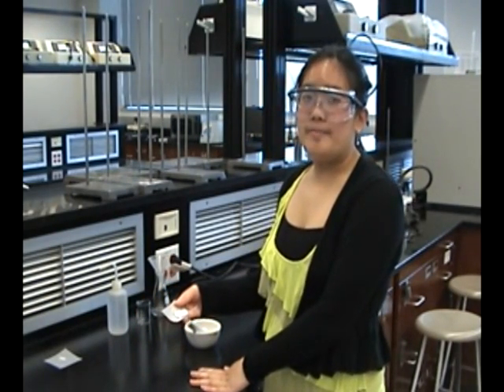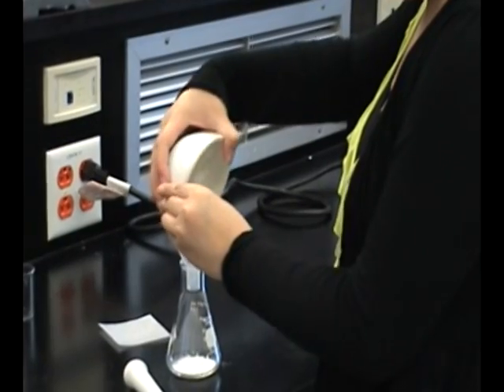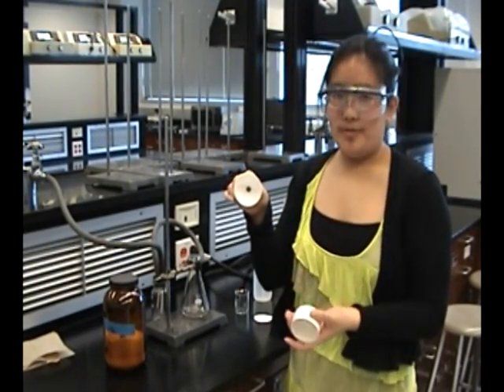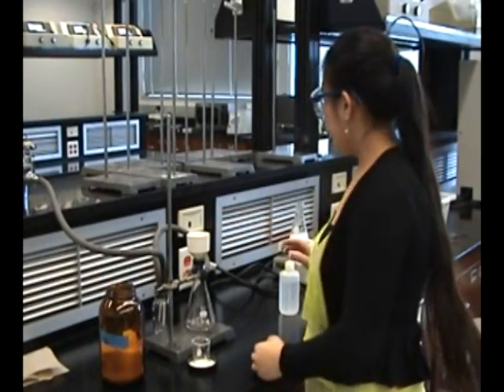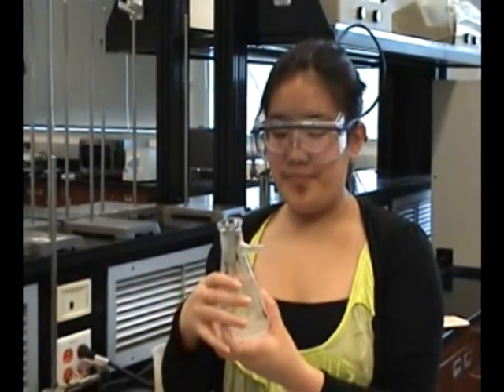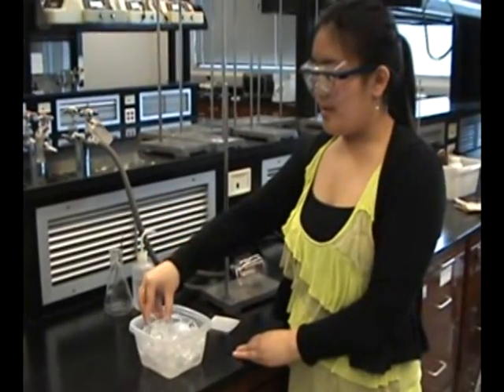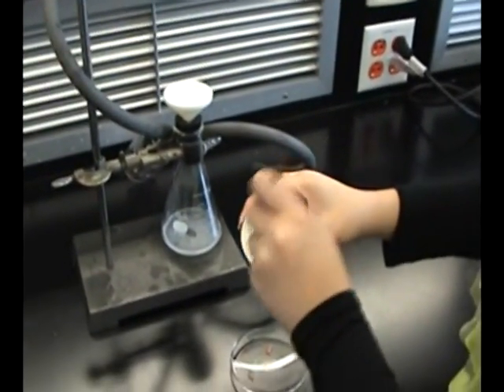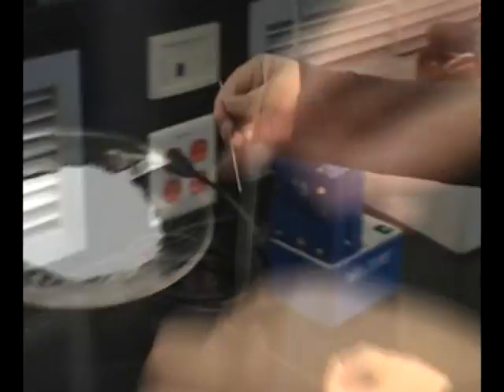UTA-440: Re-crystallization of Acetaminophen from Tylenol (Chem1442)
In this video I will be showing you some tips on how to isolate and purify acetaminophen from Tylenol or generic brand capsules and to show you how to observe the melting point of the crystals.
By Vi Truong